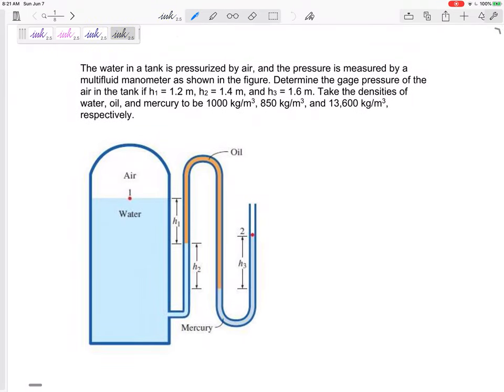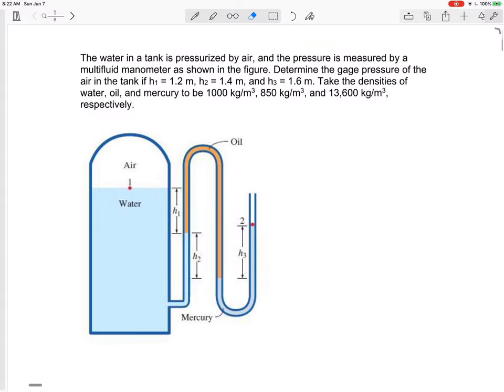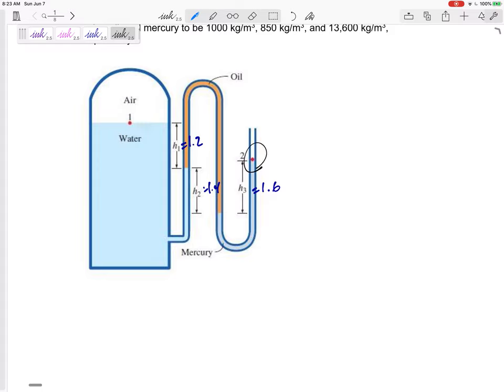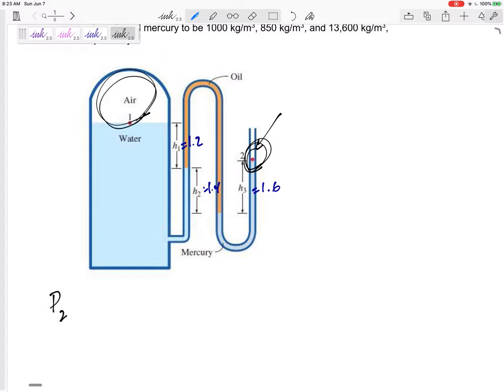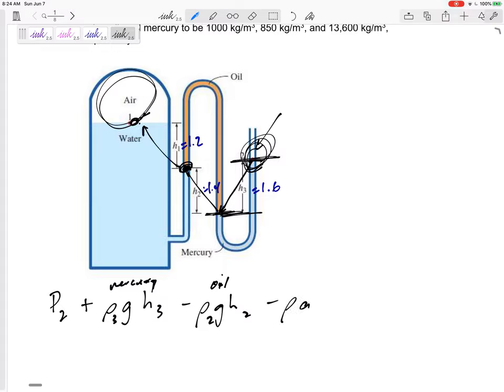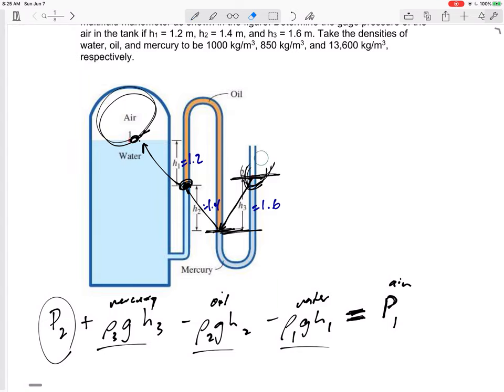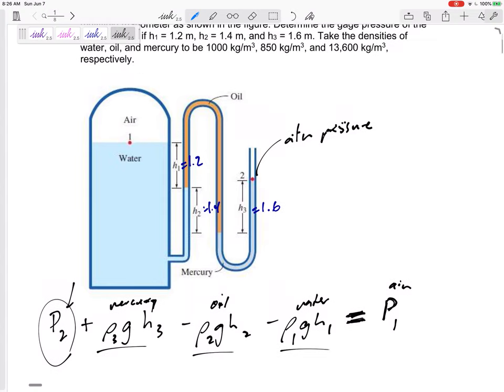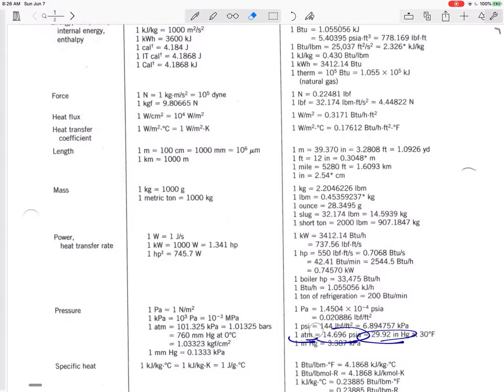Thermodynamics - Test 1 Problem 1 - Multifluid manometer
Change in pressure with fluid depth.